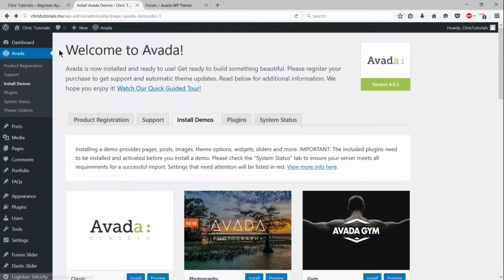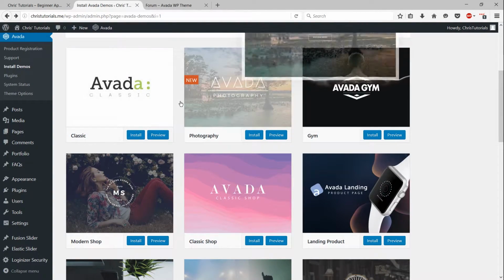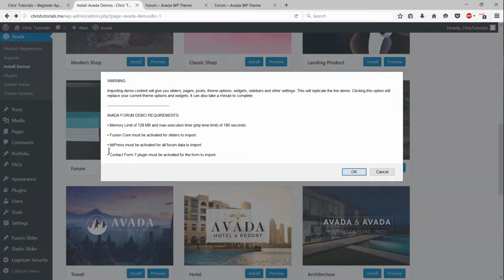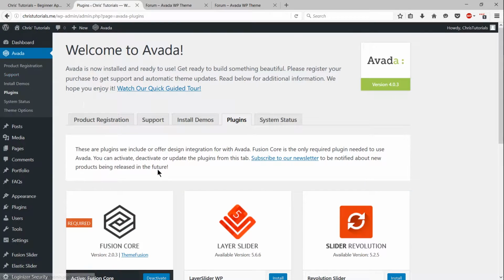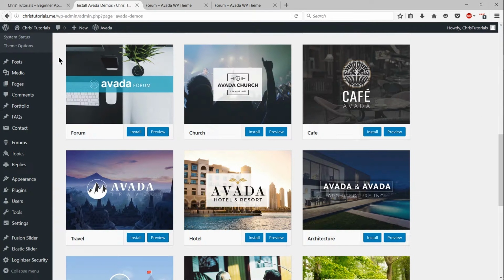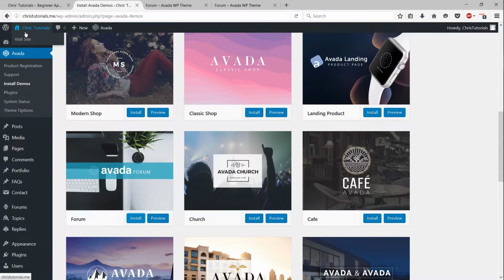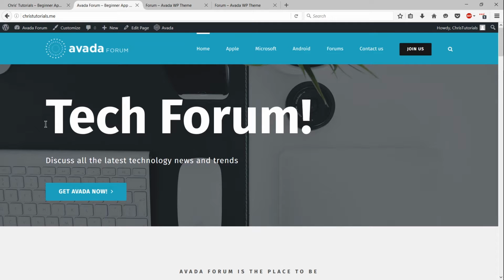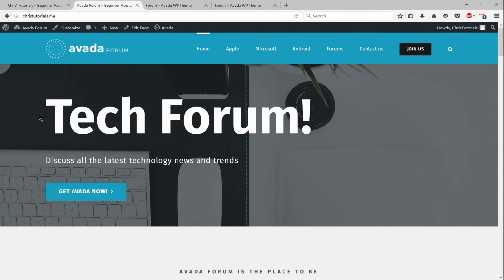How to Install Demo Content in Avada 4 | First Steps WordPress Tutorial